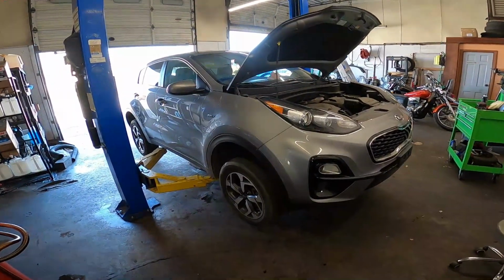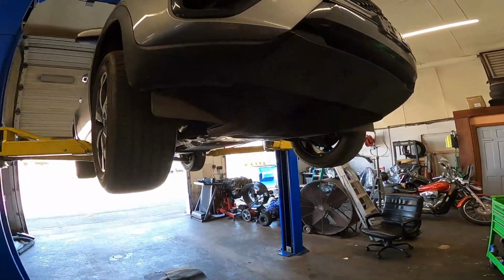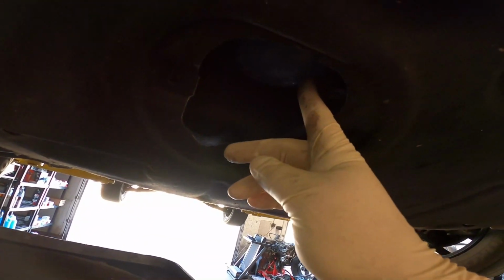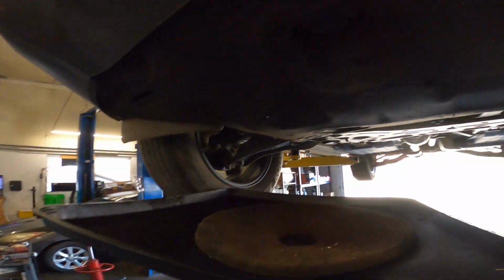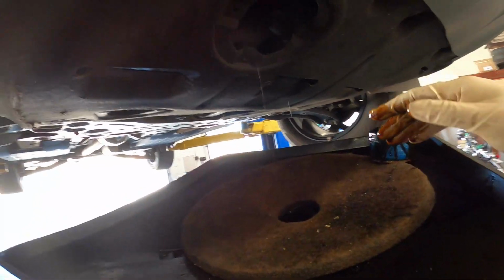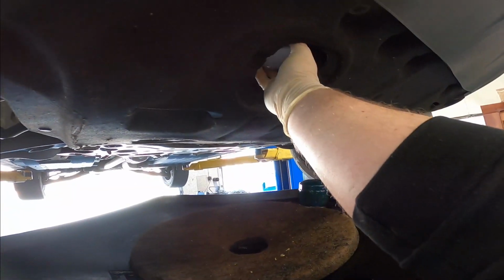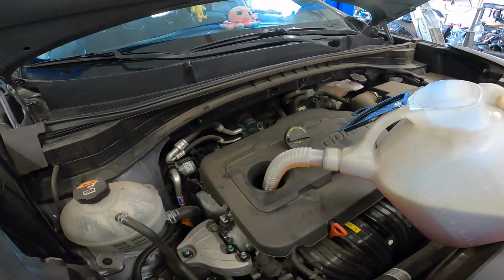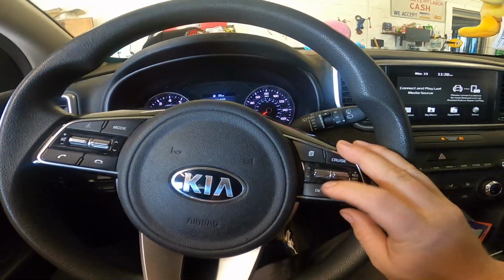Kia Sportage Oil Change for Dummies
In this video i perform an oil change on a 2020 Kia Sportage with the 2.4 engine.